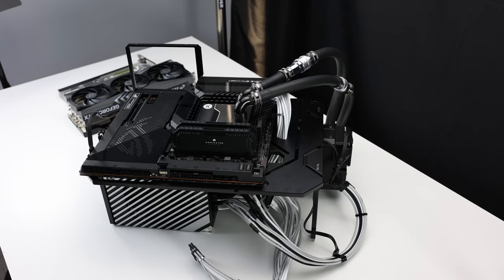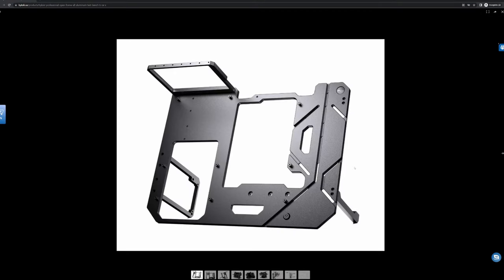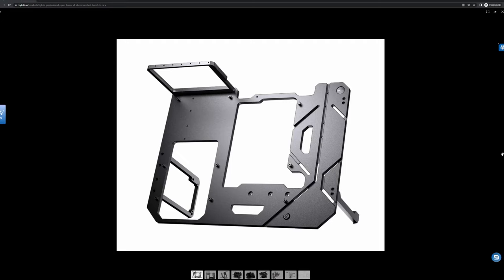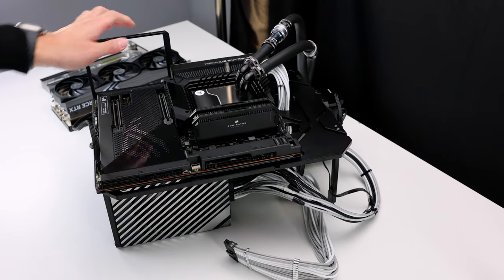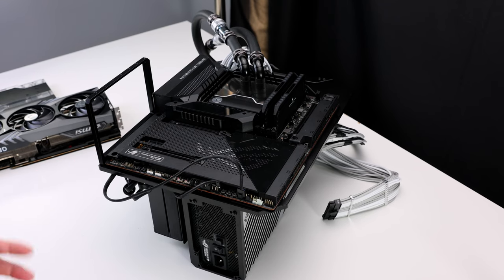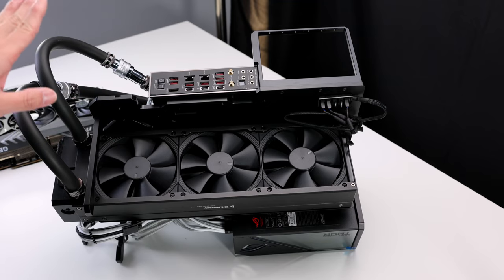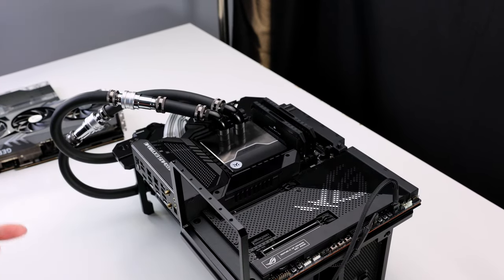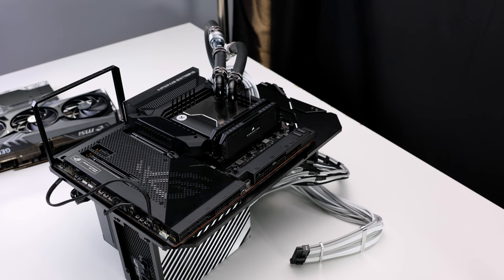Bykski Professional Open Frame All-Aluminum Test Bench Quick Review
Taking a look at the Bykski Professional Open Frame All-Aluminum Test Bench B-CE-X. I made this video as I could not find much info on this bench when I saw the photos online. Not so much test bench as it is an open frame case for a specific build.